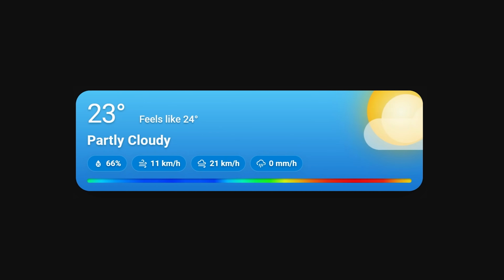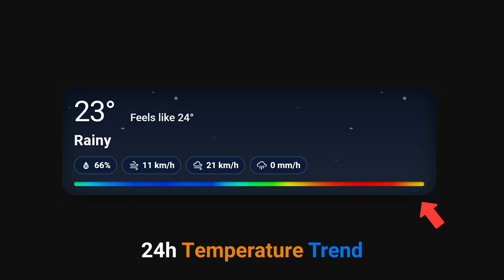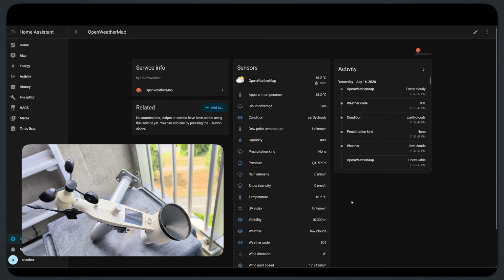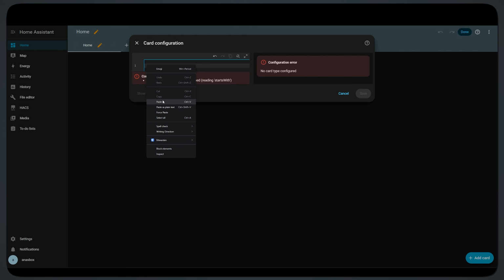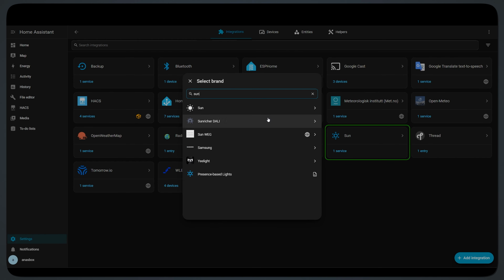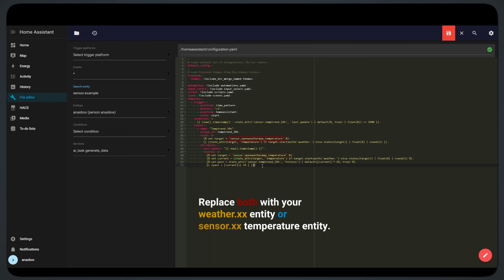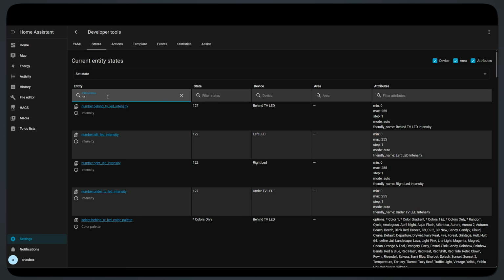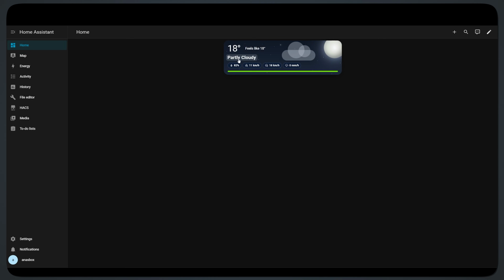Stop Using Boring Weather Cards in Home Assistant | Animated Card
Make your Home Assistant dashboard visually stunning with this fully animated, custom weather card.

In this video, I will show you how to set up this dynamic and animated weather card, and how to set up the live temperature trend to monitor temperature changes live throughout the day.

Like these custom cards? Also Become a Member for early access and exclusive weekly content.

📌 Weather card v2 [23 July Update | More features]
- added Forecast
- added translation
- added time/date
- added more sensors (pressure, AQI, pollen, uv, fire)

📌 Required HACS Integrations:
Simply search for:
"Button-card" inside HACS and download it to get started